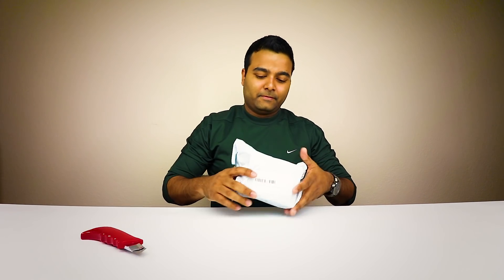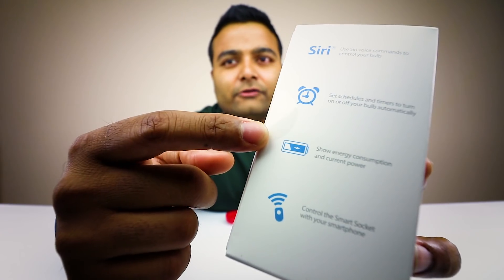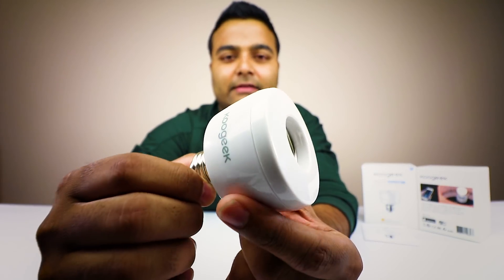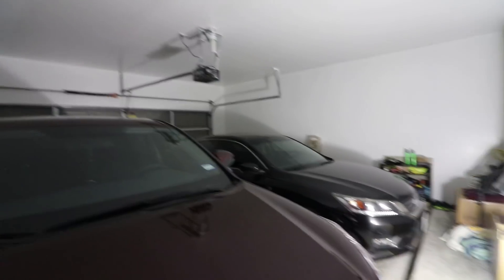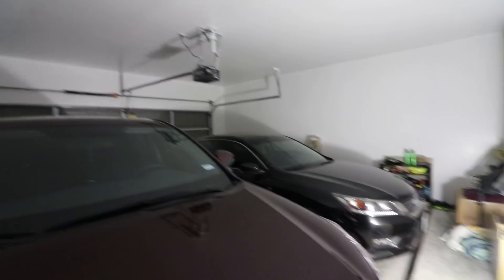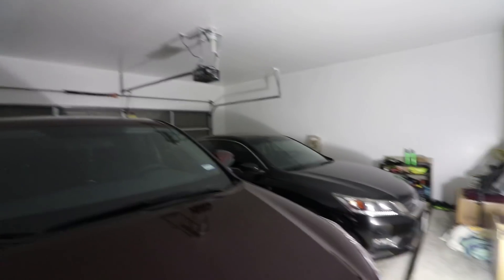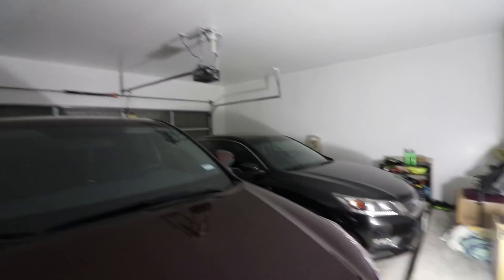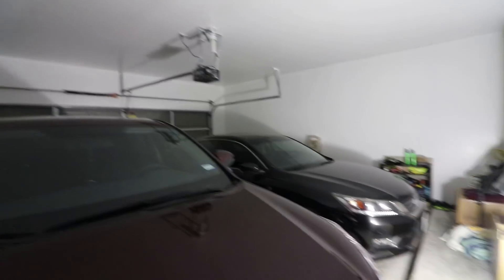MAKE ANY Light Bulb a SMART LIGHT BULB (Cool)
Smart Socket (USA LINK)
Smart Socket (CAN LINK)

Canon 80D
Canon Wide Angle Lens
Macbook Pro
Memory Card
Primary Lighting
Secondary Lighting
Secondary Lighting Bulbs (2x)
Acoustic Panels